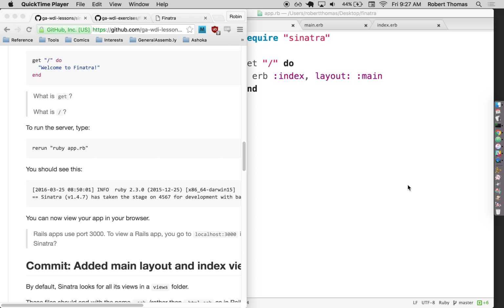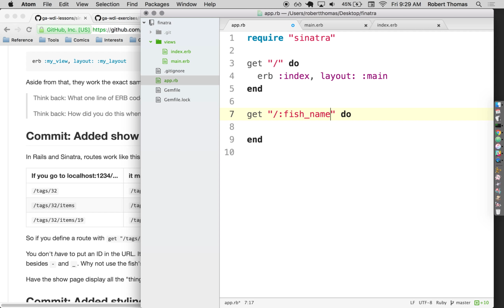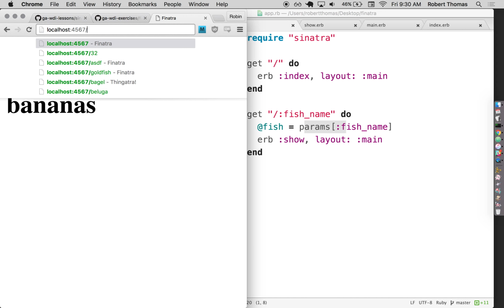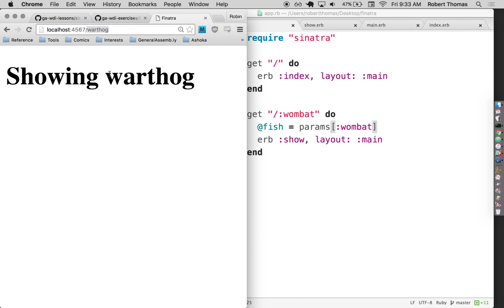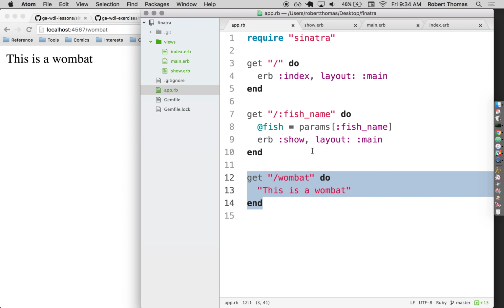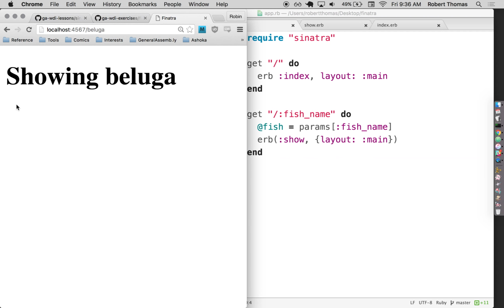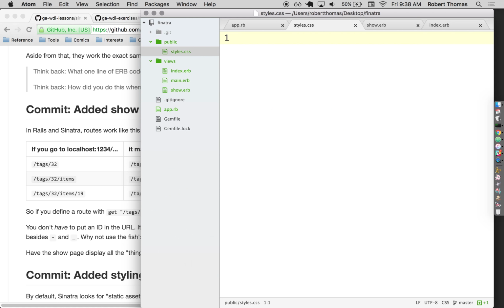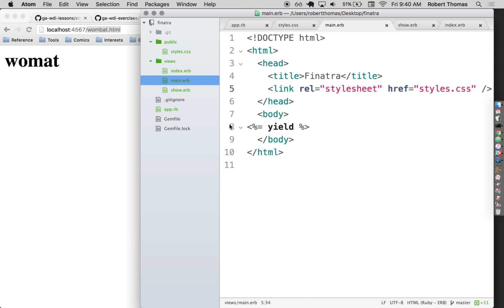Sinatra Walkthrough 2/3